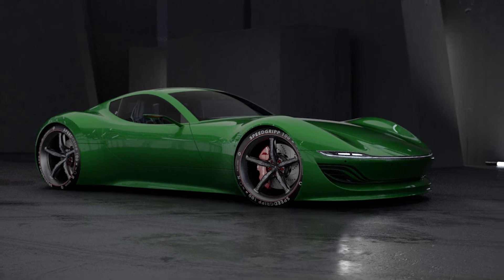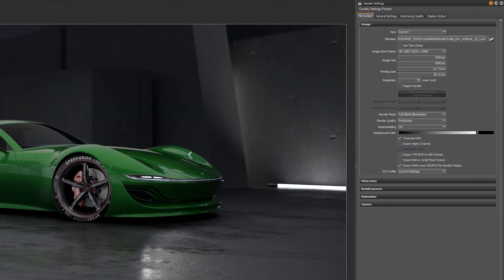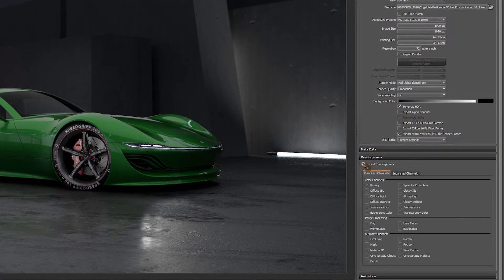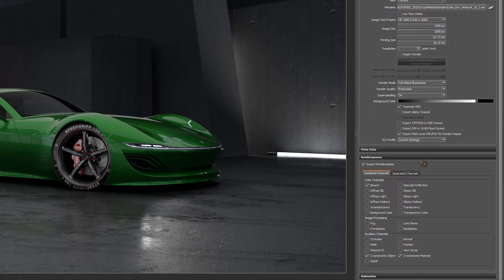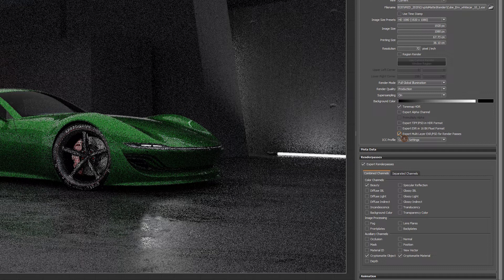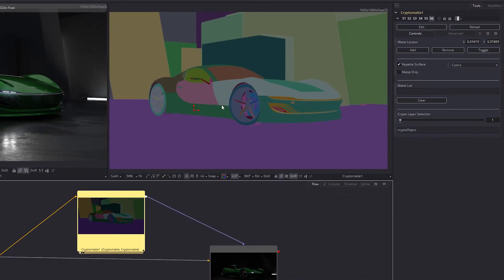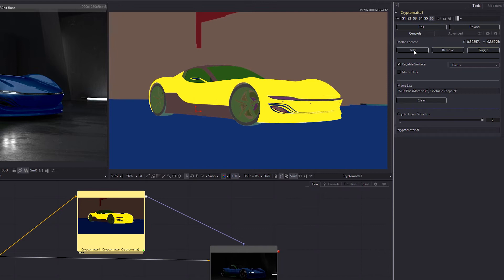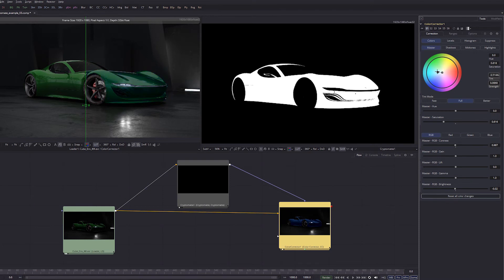VRED 2020 Cryptomatte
Autodesk® VRED™ 2020 has now a new Renderpass option called Cryptomatte. See here the capabilities of Cryptomattes.